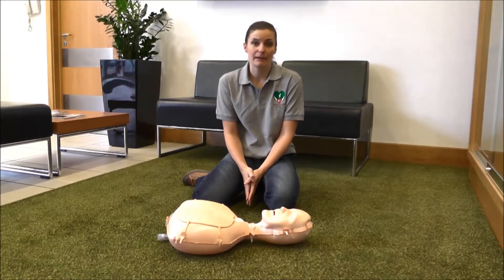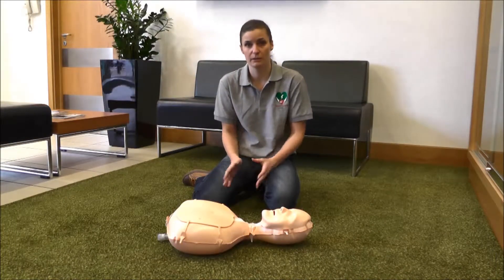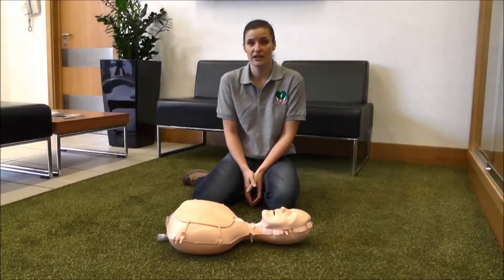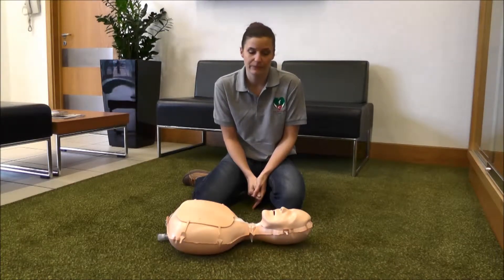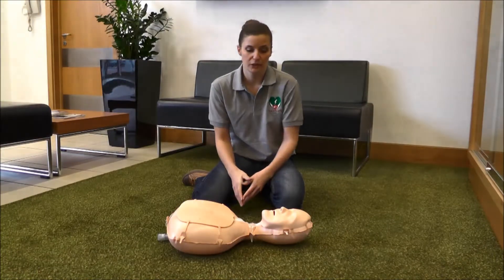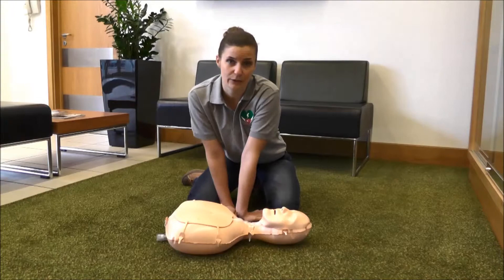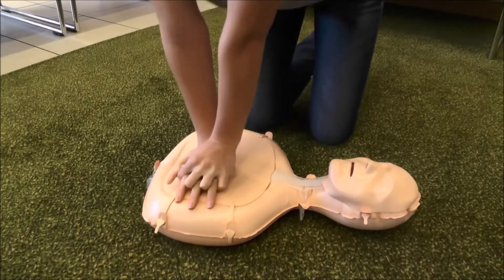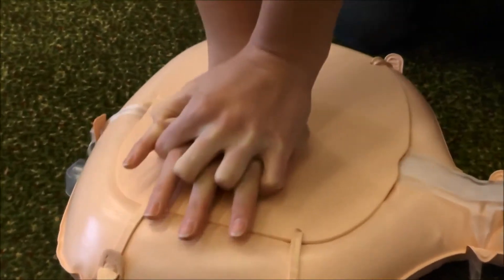Leicestershire pupils in Heatrsafe training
The Leicestershire Heartsafe Schools Programme begins in earnest